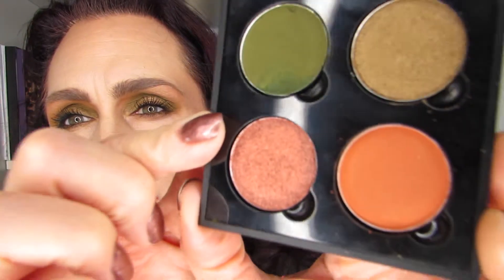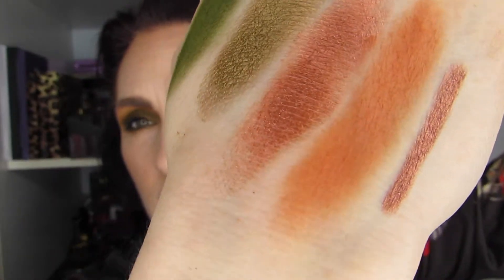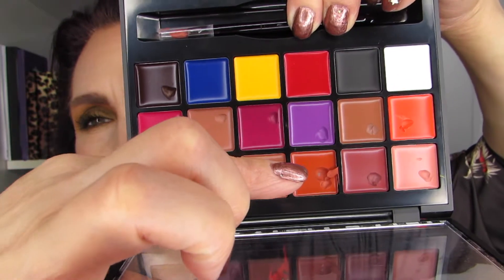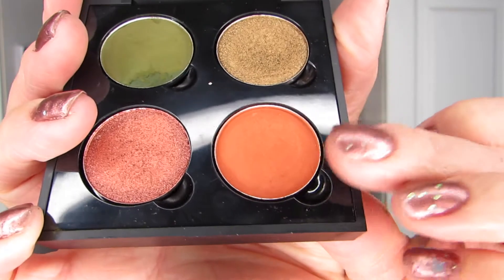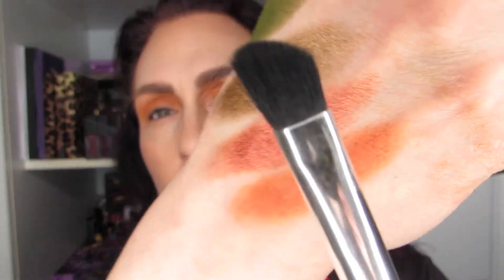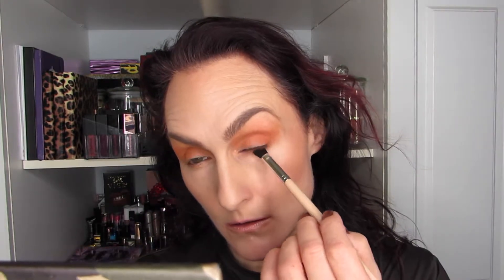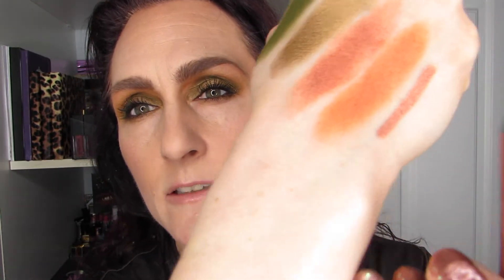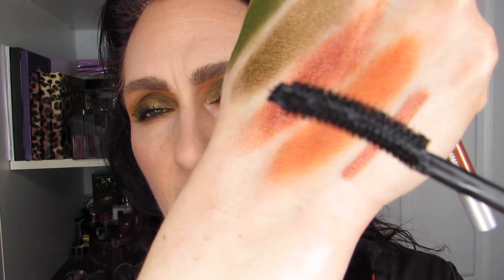Intro Quad of the Month, Including the 1st Quad — *NEW* Series!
I am SO excited to be introducing a new series on this channel. It’s a quad of the month series. Each month, I’ll be presenting a new set of four shadows and showing you looks in the days/weeks that follow.

Now, I realize that I’m starting this series a little late in 2019 and so the months will be a little shorter! About 24-25 days per quad will get us to the full number of quads for the year (12 quads per year is the goal). The singles I’ll be using to present the quads are singles or depotted shadows I have at my disposal. I hope you’ll shop your stash as well and try out some of these colour combinations. Or make up your own quad of the month!

I hope you enjoy the update. Please let me know how your year is going so far.

XOXO

Hélène

Quad #1 colour names: Pine (matte olive green), Vivid (matte rusty orange), So Glam (antique gold shimmer), Spark (medium pinky peachy copper shimmer)

Products Mentioned: Morphe, Dare to Create, 39A, Eye Shadow, Spark, So Glam, Vivid, Annabelle, Blackest Black, Urban Decay, Roach, 24/7 Glide-On, Elizabeth Arden,Grand Entrance, Mascara, NYX, Eye Shadow Base, Smashbox Matte Exposure, Vanilla, Wheat, L'Oréal, Le Gloss, Rita Hazen

17:29 Roulette Pan Collab 4th Edition — Last Update (cued to the Joe Fresh gloss)

Makeup and Skin Care I’m Wearing:

Skin Care: Origins Soothing Treatment Lotion, Origins Advanced Face Serum

Face: Joe Fresh Illuminating Primer, Revlon 010 BB, Sephora Mat Bronze CC, Boiing Industrial Concealer #2, Cover Girl Advanced Radiance 105, Physicians Formula Butter Bronzer Light, Tarte Insight Blush, Essence 10 Be a Highlight

Eyes:
Primer: NYX Eye Shadow Base 03
Smashbox Matte Exposure in the shades Vanilla (all over, including brow bone) and Wheat (crease) to set primer
Morphe Dare to Create 39A: Vivid in crease and all over including lower lash line, Pine in crease and tight on lower lash line, So Glam on lid and outer lower lash line
Urban Decay Urban Spectrum: Daybreak on brow bone
Liner: Urban Decay 24/7 Glide-On pencils in Perversion for upper waterline and Starfire on lower waterline
Mascara: Grand Entrance Mascara & Annabelle on lower lash line
Brows: Joe Fresh Brow Pencil in Ash, Joe Fresh Universal Brow Wax, Essence Clear Mascara and Anastasia Beverly Hills Clear Brow Gel
Setting Spray: Caudalie Beauty Elixir
Lips: Pixi Honey Sheen, then ABH Lip Palette #3

Nails: Fancy by Deborah Lippmann and Shooting Star by Ciaté London

Hélène Massicotte
810705
RPO MARION
Winnipeg, Manitoba
Canada
R2H 2B1